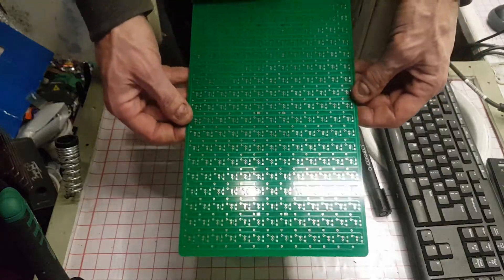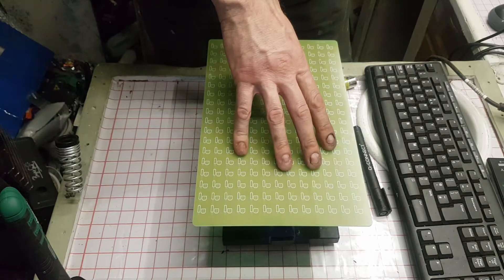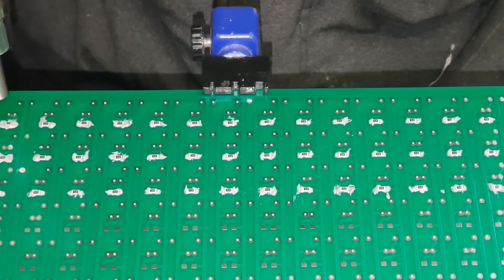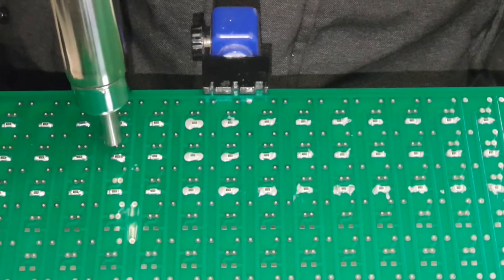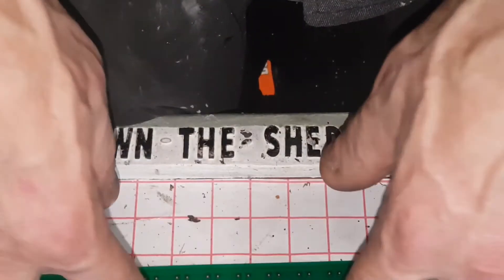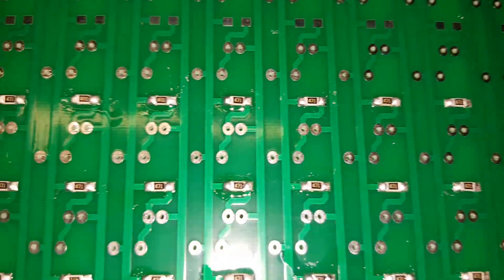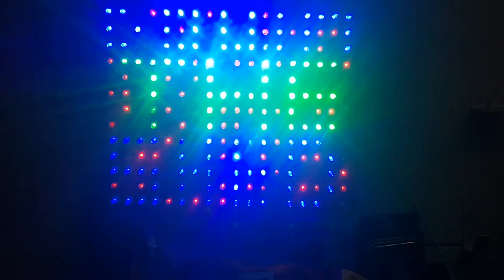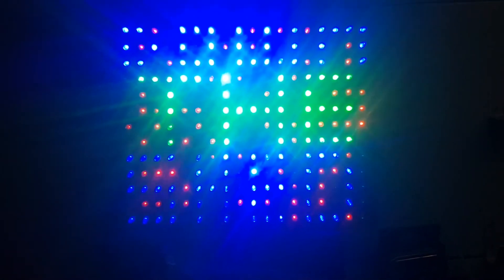A4 Gallium ' supercomputer ' board. bigclivedotcom with DOWN THE SHED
IN THIS VIDEO I BUILD MY BIG CLIVE ' SUPERCOMPUTER ' A4 GALLIUM BOARD.

MADE TO SIGN DOWN THE SHED. NOT WHAT I HOPED BUT HAPPY WITH IT.